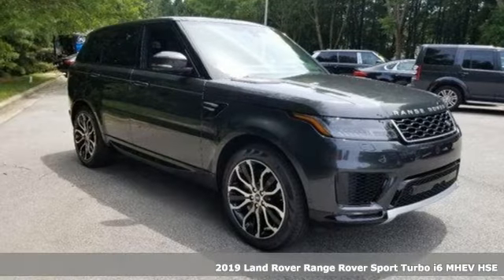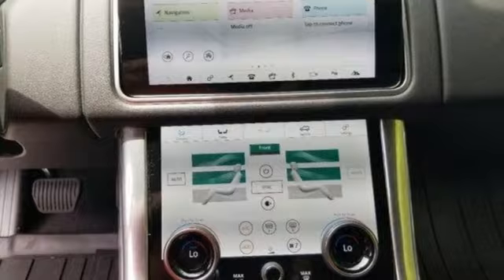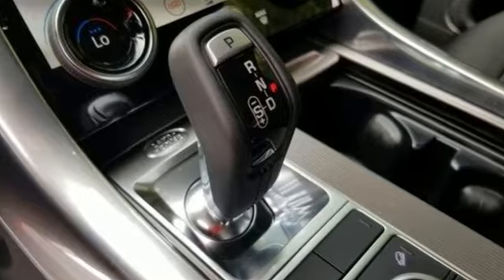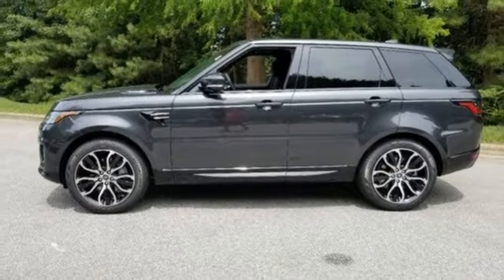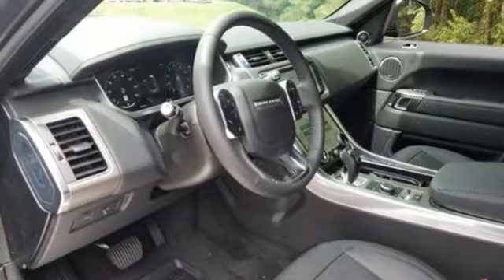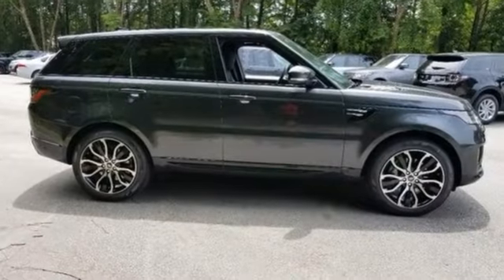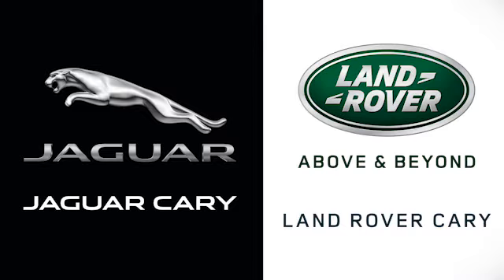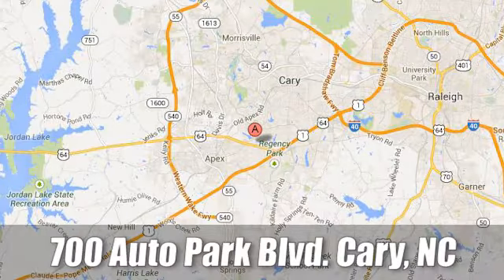New 2019 Land Rover Range Rover Sport Raleigh NC Cary, NC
Year: 2019
Make: Land Rover
Model: Range Rover Sport
Trim: Turbo i6 MHEV HSE
Engine: 3.0L Straight 6 Cylinder Engine
Transmission: AUTOMATIC
Color: Carpathian Gray Premium Metallic
Interior: Ebony/Ebony/Ebony/Ebony
Stock #: R910745
VIN: SALWR2RU3KA869618
Nav System, Moonroof, Heated Leather Seats, Hitch, Power Liftgate, Panoramic Roof, 4x4, Aluminum Wheels, CABIN AIR IONIZATION. HSE trim, Carpathian Gray Premium Metallic exterior and Ebony/Ebony/Ebony/Ebony interior. SEE MORE! KEY FEATURES INCLUDE: Leather Seats, Navigation, Sunroof, Panoramic Roof, 4x4, Power Liftgate, Back-Up Camera, Hybrid, Premium Sound System, Satellite Radio, iPod/MP3 Input, Onboard Communications System, Aluminum Wheels, Remote Engine Start, Smart Device Integration. Rear Spoiler, MP3 Player, Privacy Glass, Remote Trunk Release, Keyless Entry. OPTION PACKAGES: WHEELS: 21 5 SPLIT-SPOKE GLOSS BLACK 'STYLE 5007': diamond turned finish, Tires: 21, DRIVE PRO PACKAGE: Lane Keep Assist, Adaptive Cruise Control w/Stop & Go, High Speed Emergency Braking, Blind Spot Assist, VISION ASSIST PACKAGE: Configurable Ambient Interior Lighting, Auto High Beam Assist (AHBA), Head-Up Display, CARPATHIAN GRAY PREMIUM METALLIC, CLIMATE COMFORT PACK: Sliding Panoramic Roof, 4-Zone Climate Control, Twin-Blade Sunvisors w/Illuminated Vanity Mirrors, Front Center Console Refrigerator Compartment, Heated Steering Wheel, HEATED & COOLED FRONT SEATS W/HEATED REAR SEATS, TOW HITCH RECEIVER, SOFT DOOR CLOSE, BASIC INTERIOR PROTECTION & STORAGE PACK, 21 FULL-SIZE SPARE WHEEL: toolkit, EBONY MORZINE HEADLINING, DOMESTIC PLUG SOCKET: 110 volt/180 watt power, CABIN AIR IONIZATION. Serviced here, This vehicle qualifies for Jaguar Land Rover Cary's VIP program. Call for details. WHY BUY FROM US: At Jaguar Land Rover Cary, you can count on receiving the same impeccable service that hundreds of families have experienced at our dealership. Since 1969, the Leith automotive family has been committed to honesty and integrity in everything we do. At Jaguar Land Rover Cary, you'll find courteous Horsepower calculations based on trim engine configuration. Please confirm the accuracy of the included equipment by calling us prior to purchase.

Address:
700 Auto Park Blvd.